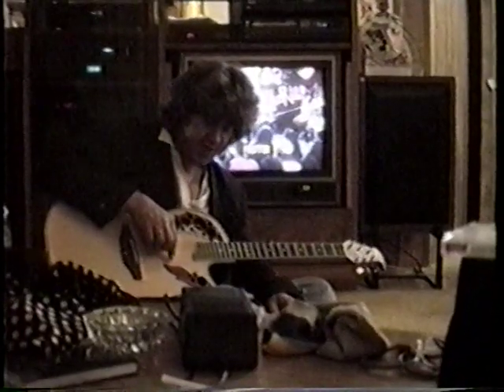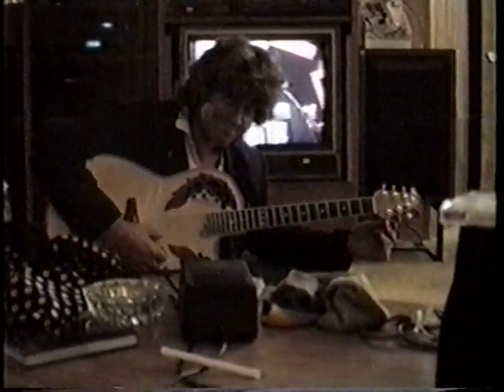Mick Taylor in Colorado - 1994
Mick Taylor in Colorado - at a buddies house, chillin' and playing/tuning guitars